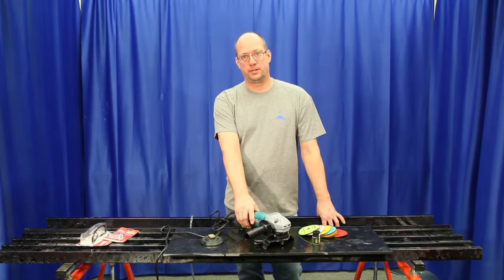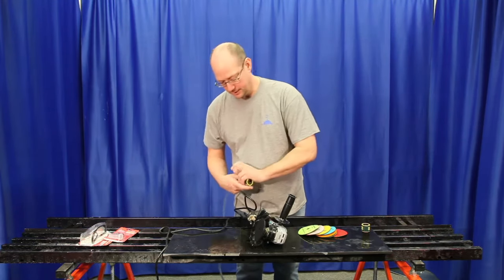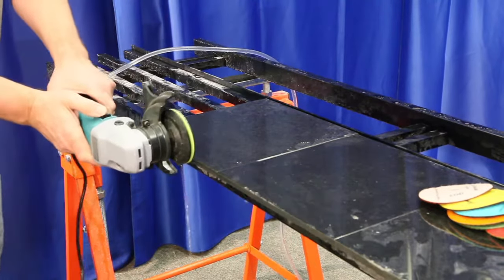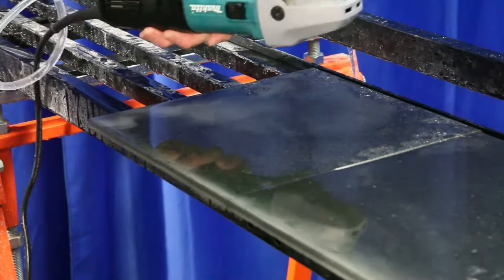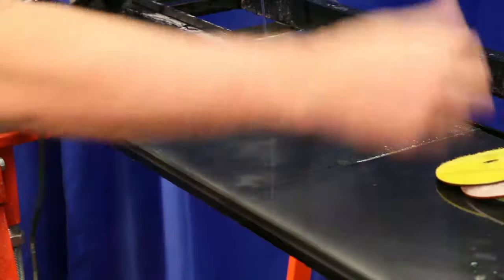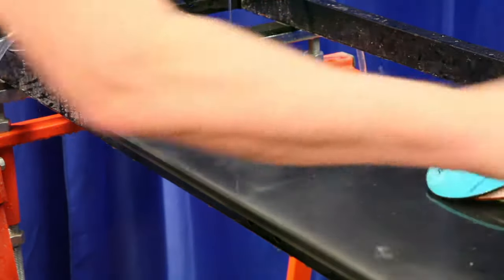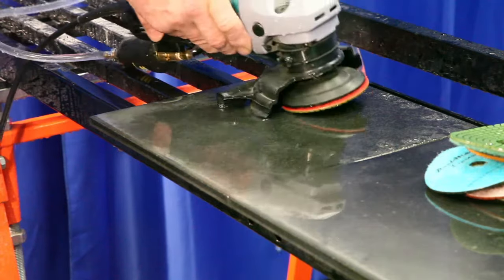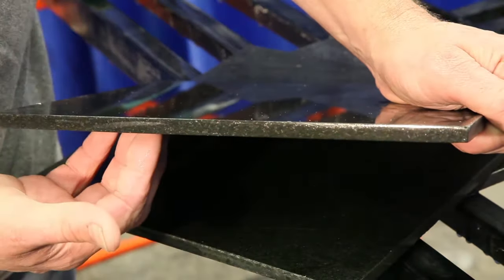Makita PW5001C Wet Polishing Kit from Master Wholesale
In this video the Makita PW5001C Wet Polisher Kit is demonstrated by Master Wholesale President Blake Adsero. Blake demonstrates how to polish tile with the Makita PW5001C 4" Wet Polishing Kit. This is an excellent kit for professionals and Do-It- Yourselfers alike. Along with the Makita PW5001C, this Kit includes our RockMaster 7 piece Diamond Resin Premium Wet Polishing pads from 50 grit to 3000 grit, a 4" wet velcro pad holder, and a quick connect for a hose.
To learn more about this excellent wet polishing kit click this link to the product page on MasterWholesale.com: